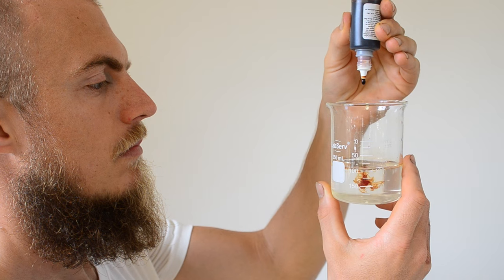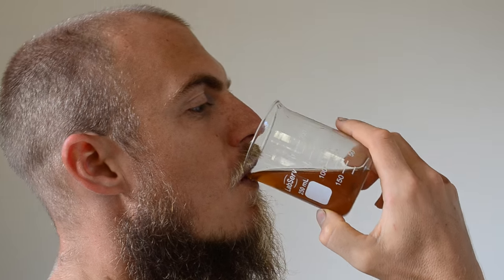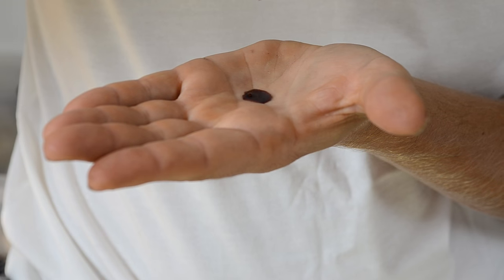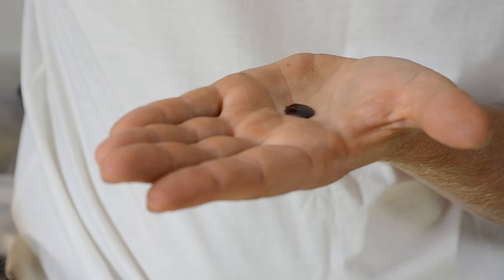What is Dragons Blood, Croton lechleri?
100% Pure Dragons Blood Sap from the Croton lechleri, Sangre de Grado tree has some amazing benefits.

In this Medicinal Herbs HQ Video Tino Beth talks about the wound management and anti-aging benefits of Dragons Blood.

Who uses Dragons Blood, and for what end?
What is Dragons Blood and how can it work for me?
Where does the Pure Dragons Blood Sap come from?
When should I start to use Dragons Blood?
Why does Dragons Blood work so well?
How can I try 100% Pure Dragons Blood Sap?